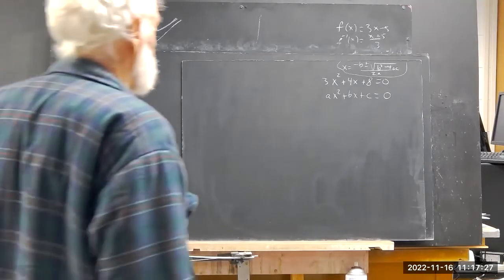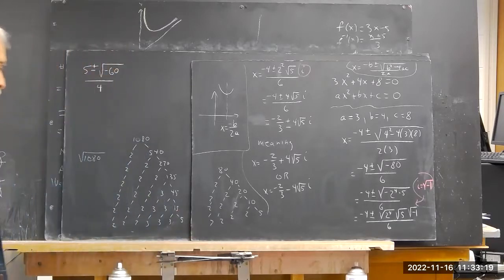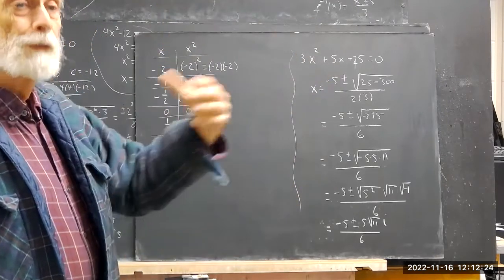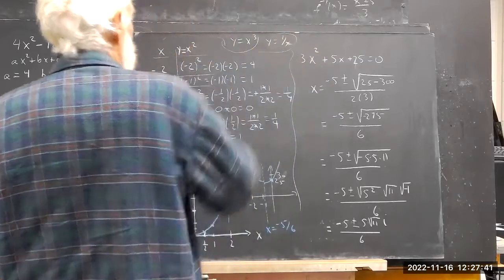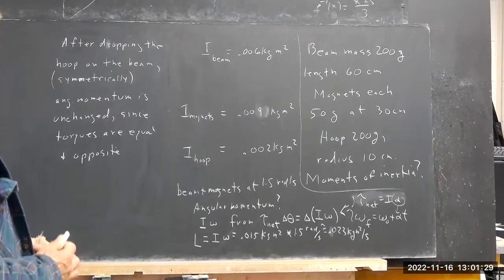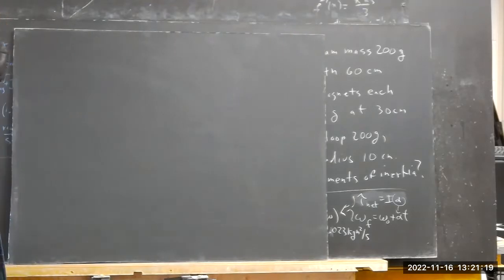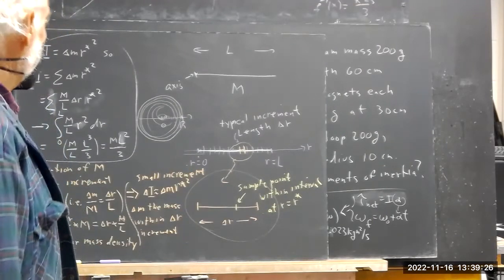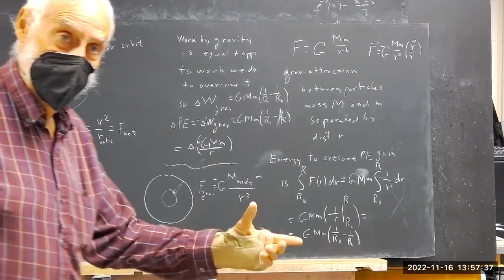dagM60_univ_221116__quad_formula__basic_fn_graph__cons_of_ang_momentum__univ_gravitation__107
MDE-60 and University Physics accidentally run consecutivly, with University Physics beginning around the 47-minute mark.